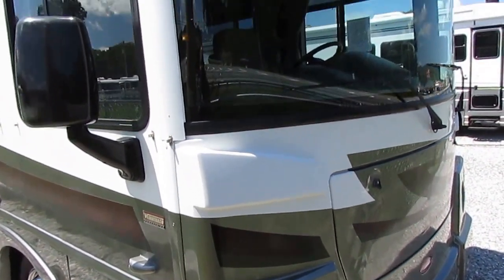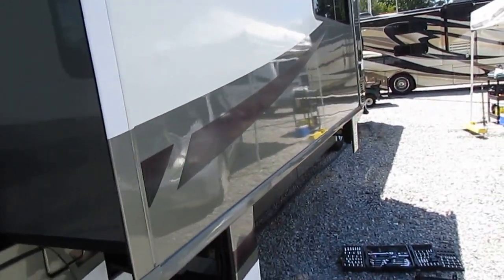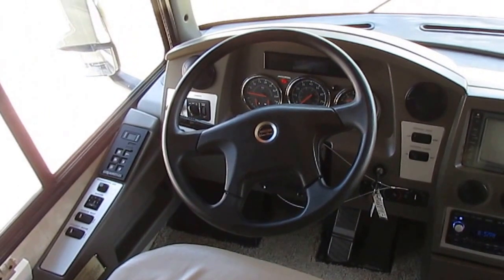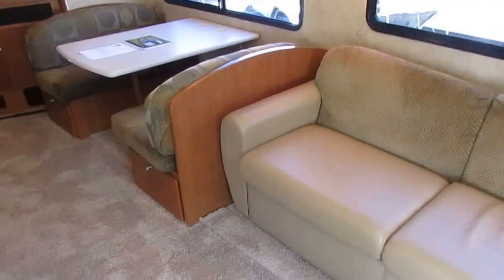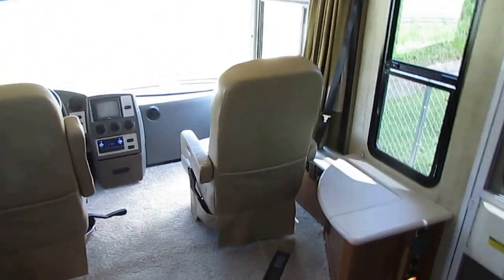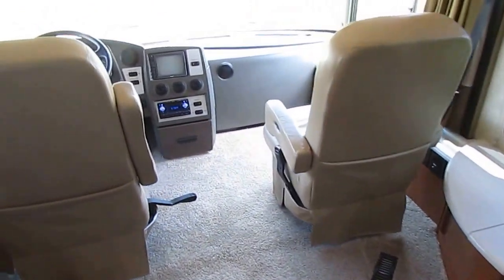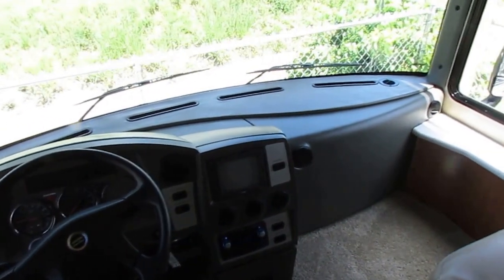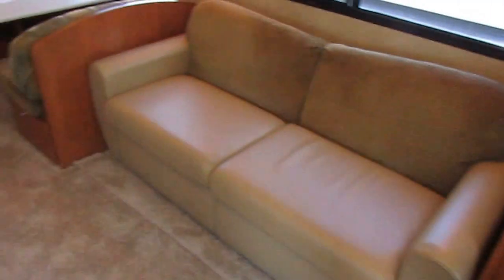SOLD! 2008 Winnebago 39W Class A Diesel, 42K Miles, 2 Huge Slide Outs, Warranty $79,900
This is the bargain of a lifetime for someone  wanting a loaded out Class A with a warranty included at no extra charge This is a beautiful and clean 2008 Winnebago Destination 39W Class A  Diesel  Pusher with only 42,000 miles  !! This 39 ft. Class A  comes with a 90 day limited nationwide warranty and a major systems check  by our certified RV techs to be completed after purchase (for a copy of what we check and repair if needed for the price you pay and current lead time on a Class A inspection please contact our sales department ) and priced for Thousands under NADA base retail value and thousands less than other dealers "as-is" 2008 39 W Destinations   !!  Has a huge 21 ft. long slide out (equivalent to 2 normal slide outs on other RV's)  with awning topper and  patio awning as well as another slide out  ,  Full heated basement with pass through storage , heavy duty 10,000 pound trailer tow pack ! . This is one of the best insulated and built Class A on the market today and is designed for year round use anywhere in the USA  . Very high build quality . built by Winnebago one of the oldest and best known names in the industry . Winnebago is the only manufactures that actually builds over 80% of there own parts and is the only brand with a low maintenance fiberglass roof  . Very high quality and should last you for many, many years .

   The chassis is the Freightliner chassis with the rear mounted 340 HP Cummins Turbo Diesel   , Allison 2500  6 spd  Transmission  . 22.5 inch Tires , Onan 6 kw KW Diesel  RV  generator ,  fiberglass exterior ,  Hydraulic Leveling Jacks One of the nicest, low mileage and best equipped Class A's on the market in this price range . Full Body Paint !

The interior looks great  . No smoke or pet odors   . Front cab has CD Stereo  ,  Comfortable soft leather captains chairs that swivel  for party seating , Hydraulic Leveling Jacks .  Behind the cab is a leather  power pull out sleeper sofa, Leather chair , Table Booth makes a bed , Upgrade Hardwood Cabinets, Basement  Ducted Air with heat pump (10% quieter and 40% more efficient than roof top units)    , Ducted DSi Furnaces , HDTV and satellite system, 10 gal DSi Water Heater(LP or Electric)  , Kitchen has upgrade Stainless  4 Door  2-way RV Refrigerator / Freezer with built in icemaker , Double Basin Sink, Stainless Microwave / Convection oven    and a Stainless range top,  Walk Thru  bathroom with Glass in Shower and  upgrade china RV toilet    Notice the padded headliner . this helps with insulation and reduces outside noise and road noise as well . 7.5 ft interior ceiling height , Washer / Dryer Combo ,  Huge rear bedroom with Queen island bed , Huge Closet, and more    This RV sleeps 6 .

      We offer two ways to buy  $79,900 Haggle Free (Includes Inspection, Warranty, Walk Thru / Demo, Starter Kit, Temp Tag and more ) Or if you want to buy the unit as is , no inspection , no warranty, no walk thru We will discount the unit what it cost us to pay for those services (we will plug unit up for your inspection only before you decide which option works for you) and will trade . We offer discount nationwide delivery (we have sold RV's to all 50 states, Canada, Europe, and even Australia so you are never too far away for us to save you money on a pre-owned RV) . We have some great financing with approved credit and down payment . Parkway RV Center also does not charge any doc fee, no prep fee, no tag / title fee, etc. Don't fall for the big RV dealer fee scam. All those Fee's are 100 % dealer profit !!